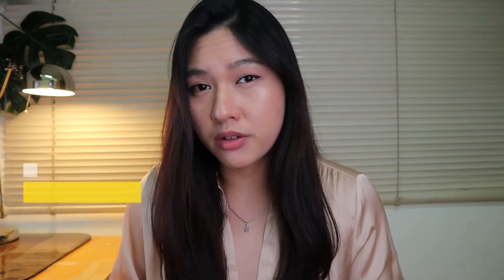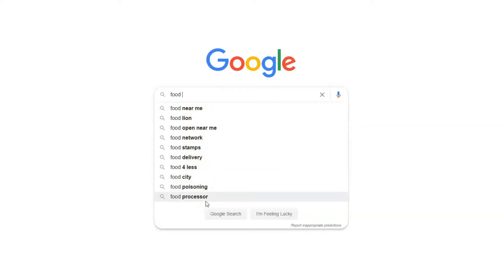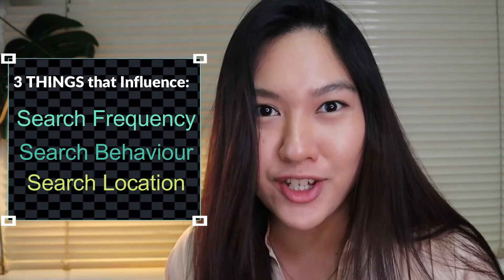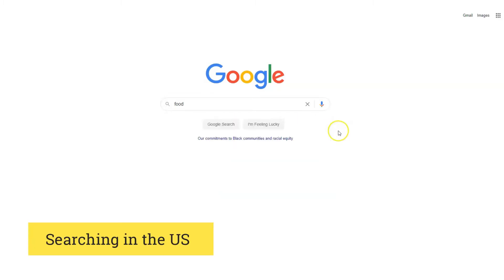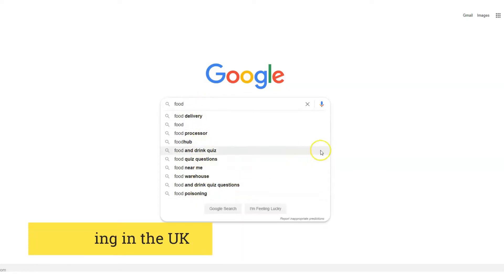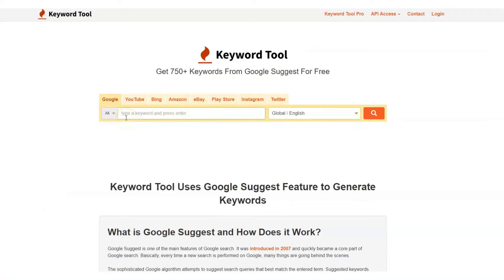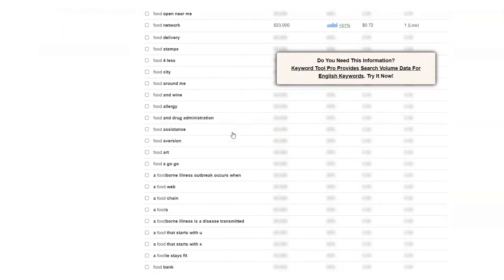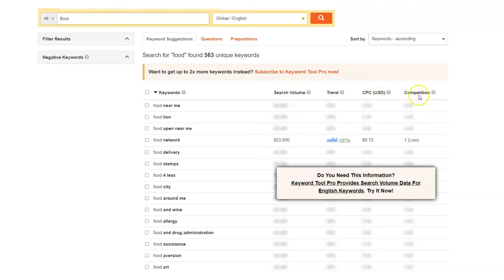Google Suggest (FREE TOOL) Get 750+ Autocomplete Keywords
Want a quick solution to finding keywords for SEO? Get 1000s suggestions from Google search box in REAL-TIME!

Try Keyword Tool today!